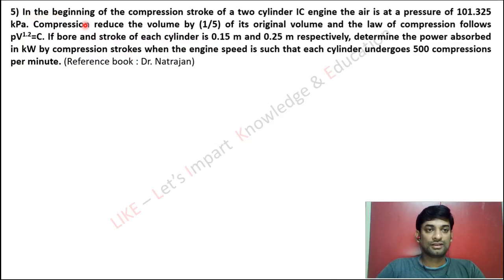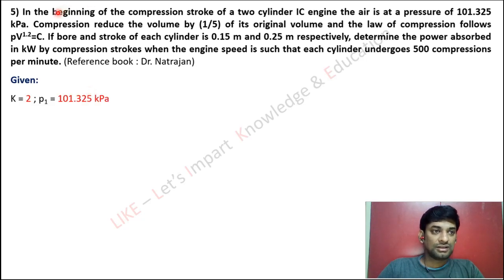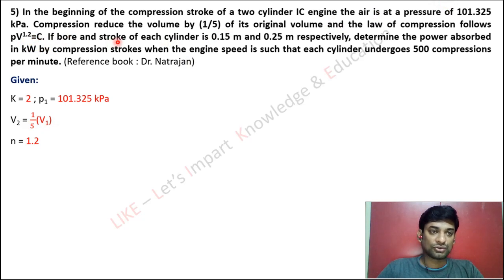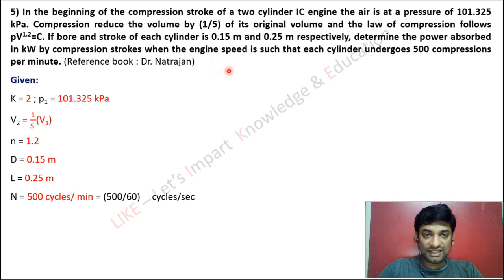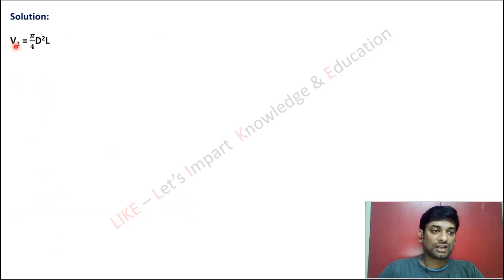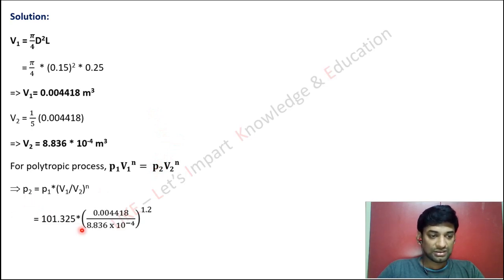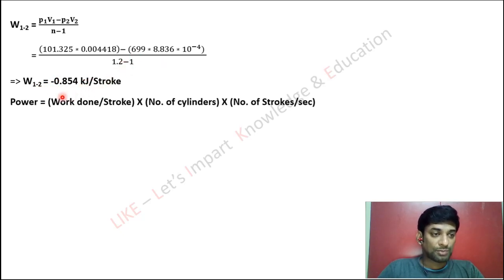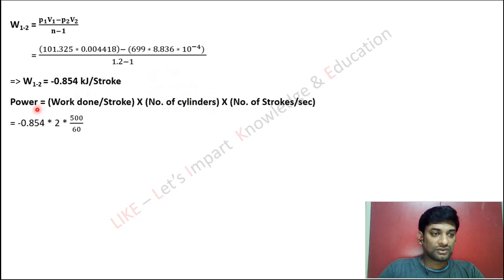Lecture 5 - Non-flow process : Closed cycle - Numerical Problem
At the beginning of the compression stroke of a two cylinder IC engine the air is at a pressure of 101.325 kPa. Compression reduce the volume by (1/5) of its original volume and the law of compression follows pV1.2=C. If bore and stroke of each cylinder is 0.15 m and 0.25 m respectively, determine the power absorbed in kW by compression strokes when the engine speed is such that each cylinder undergoes 500 compressions per minute.